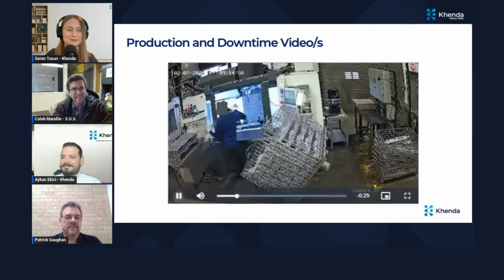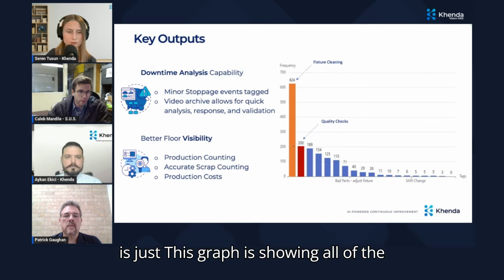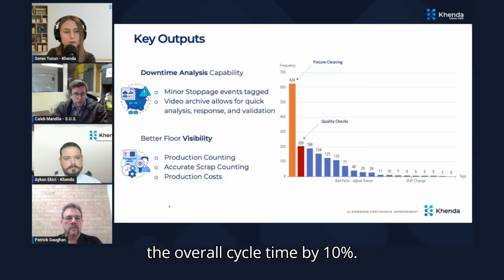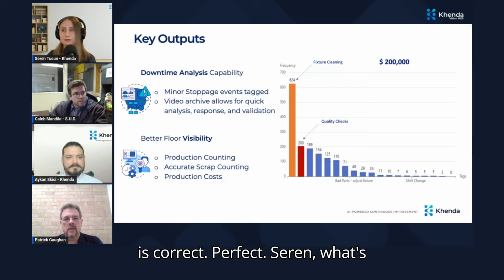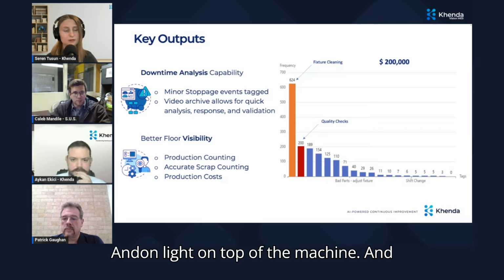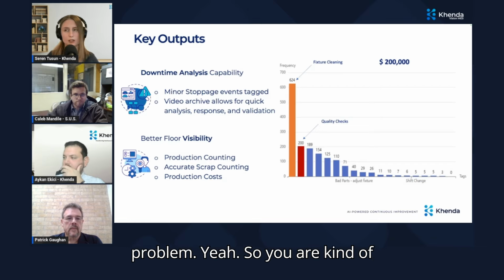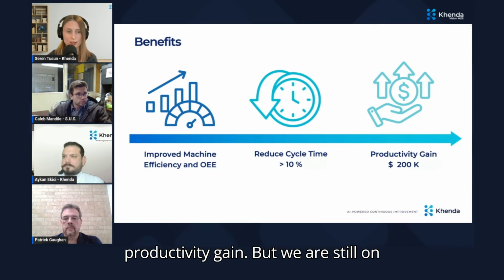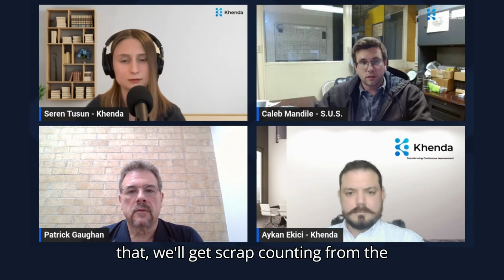From Hidden Losses to $200K Gains: Real-World Impact of Vision MES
00:00 Use Case Video
01:07 Minor Stoppages Analysis
02:20 $200K Gain
03:18 Value of High-Frequency Stops
04:08 Scrap & Process Monitoring
04:50 Before Khenda – Challenges
06:11 Benefits
06:50 Scaling Khenda
08:16 Inspection Verification
08:41 Easy Functionality & Integration
10:11 What AI Is For
10:46 BoM and Quality